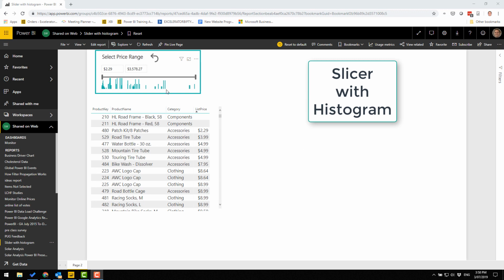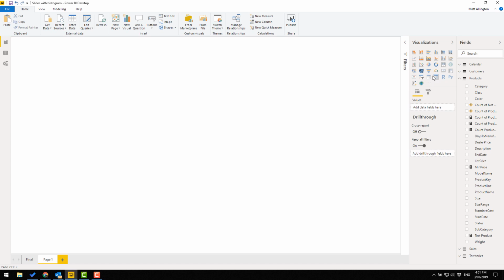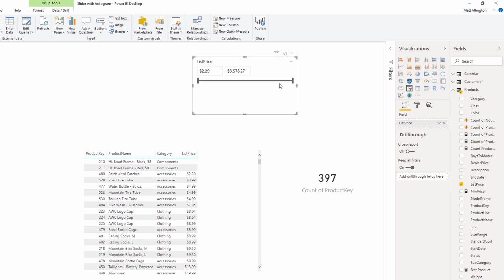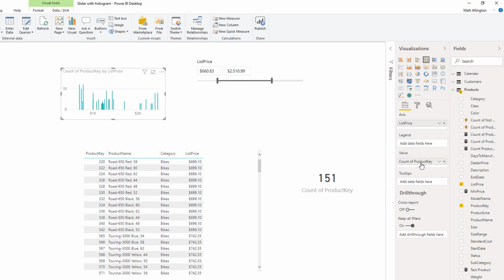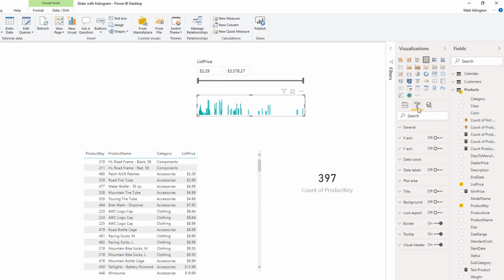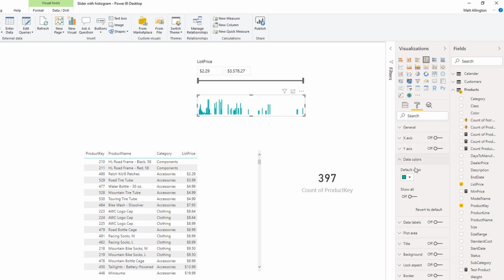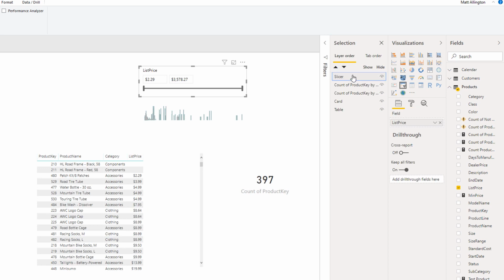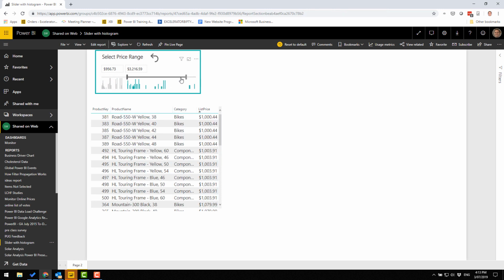Slicer with Histogram in Power BI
In this video I will show you how to create a slicer with Histogram in Power BI.